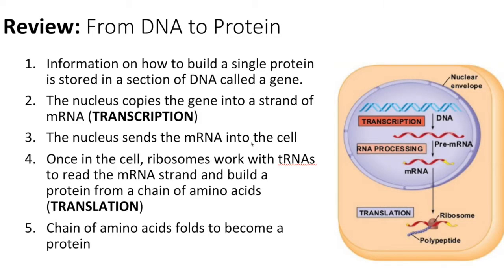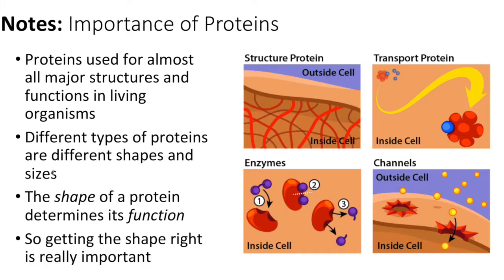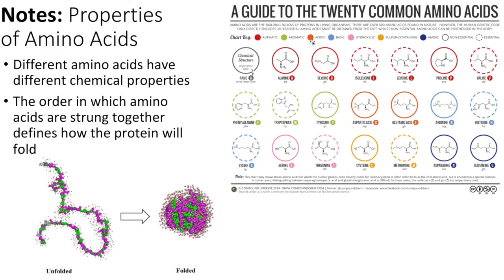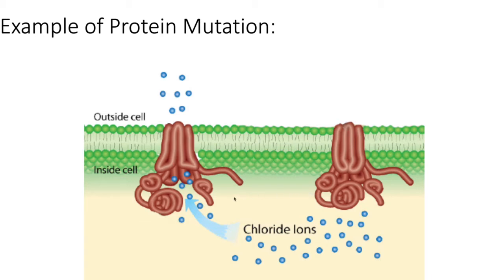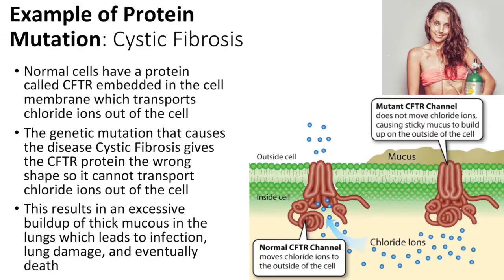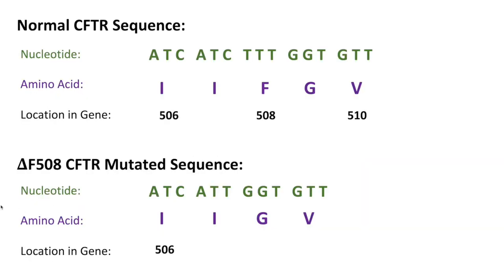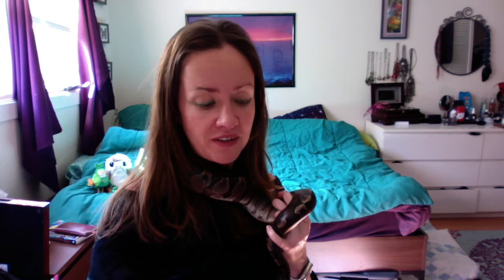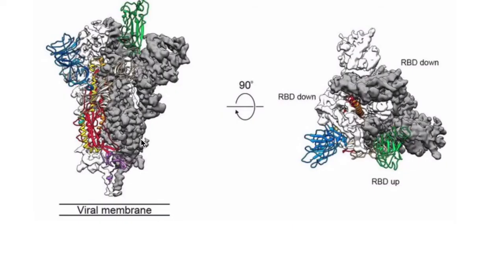3/17 and 3/18 Lecture and Agenda Intro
This video provides information for the 3/17 and 3/18 lesson plan. All materials and assignments for the lesson plan are posted on Schoology and listed in the agenda document